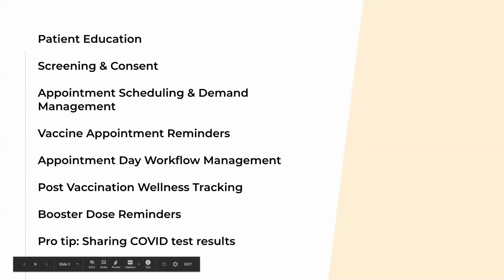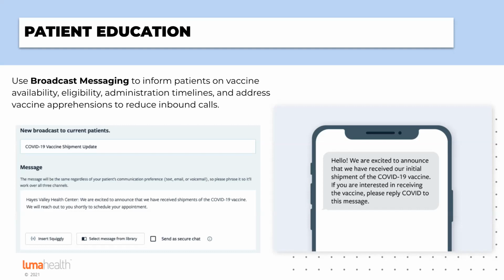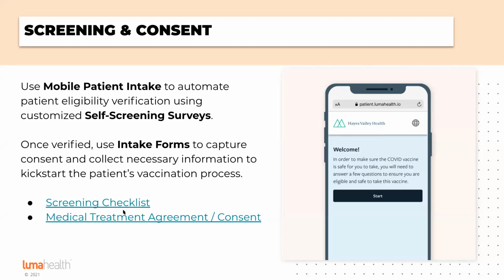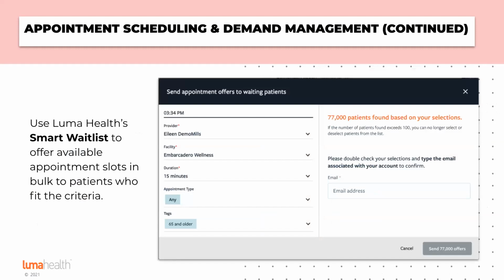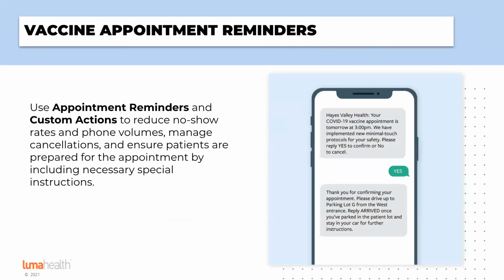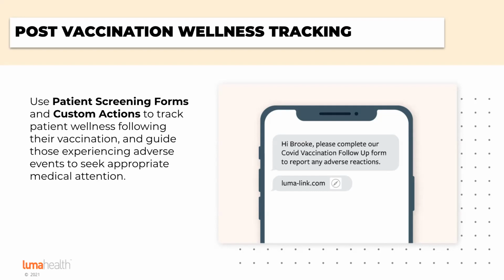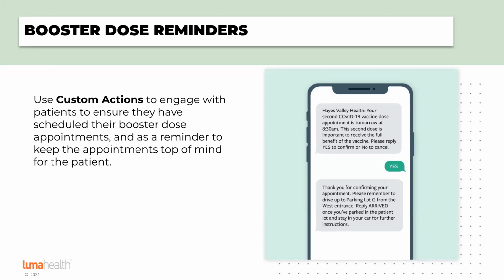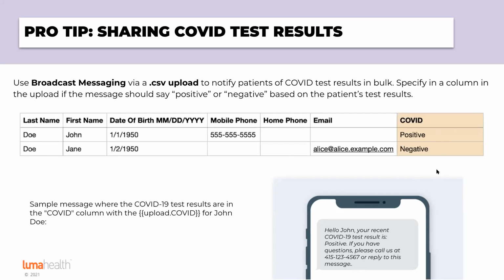Office Hours: COVID-19 Vaccines (January 2021)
As health systems across the country get ready to vaccinate 330 million Americans, Luma Health's Vaccine Operations Solution is ready to help providers streamline and operationalize your vaccine administration strategy. Here's a closer look at how it works.